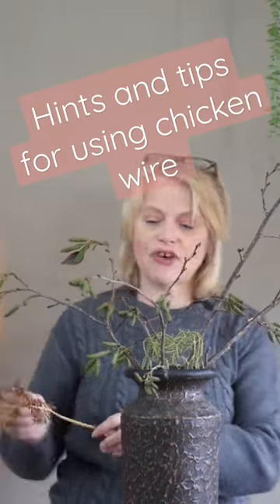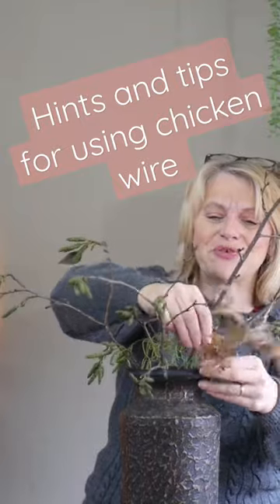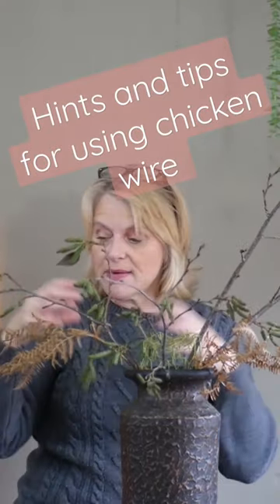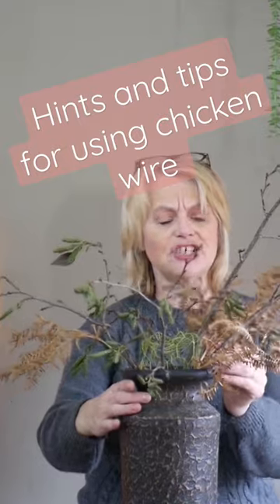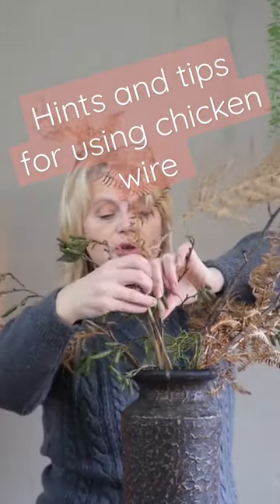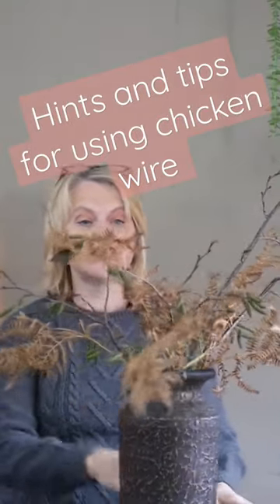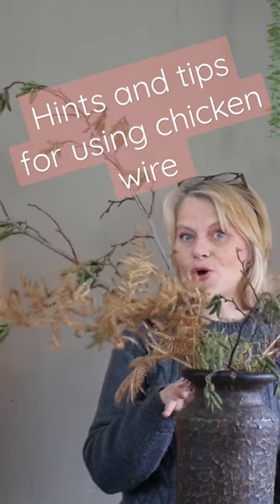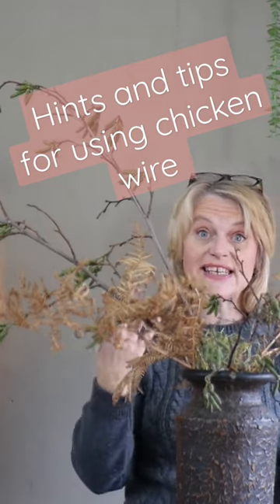watch the full tutorial for hints and tips on arranging without floral foam.